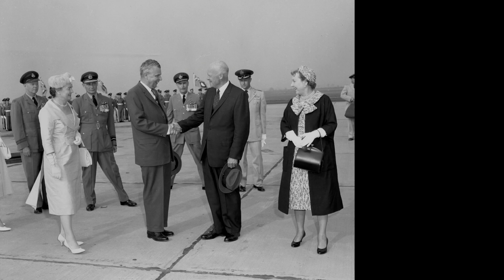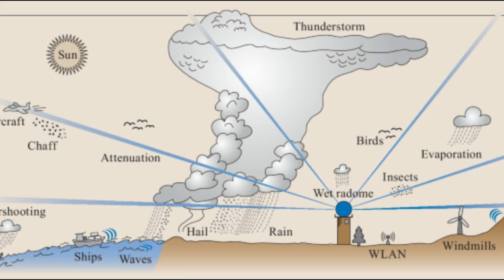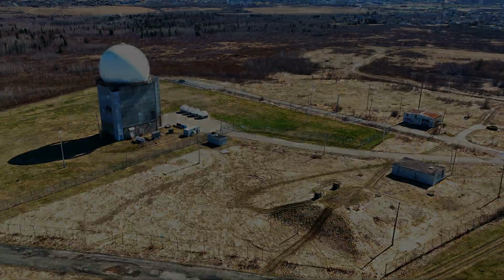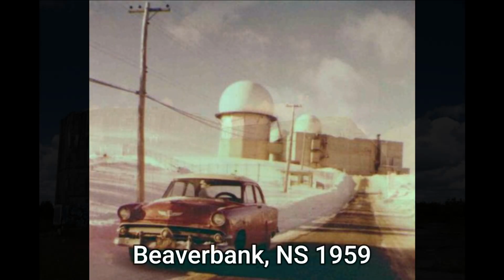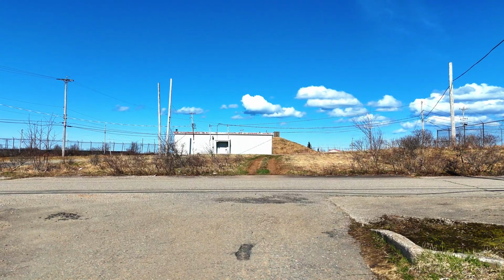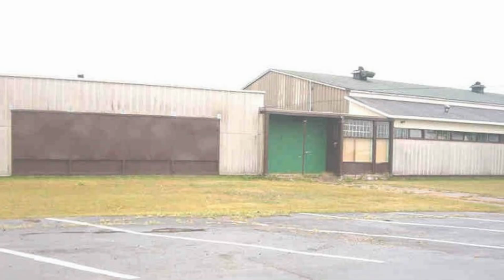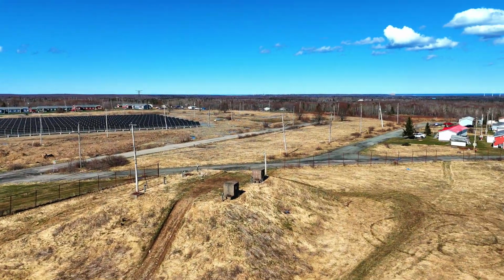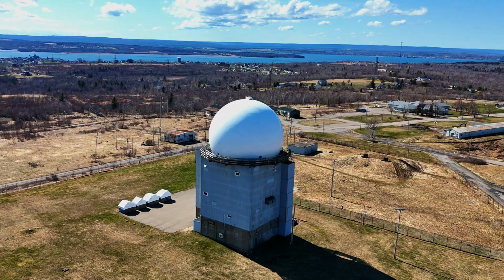Mission to Cold War Era Radar Base CFS Sydney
Experience history from an unparalleled viewpoint as our drone smoothly glides through the abandoned radar base in Sydney, Nova Scotia. Relive the past as we capture stunning footage of the deserted buildings, rusted equipment, and eerie landscapes. Immerse yourself in the tumultuous history and extraordinary tales that still echo within these forgotten walls.

Sources

A History of the Air Defence of Canada, 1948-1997. Commander Fighter Group. 1997. ISBN 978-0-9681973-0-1

Wragg, David W. (1973). A Dictionary of Aviation (first ed.). Osprey. p. 220. ISBN 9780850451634

Latifiyan, Pouya (August 28, 2022). "What is Radome?". Qoqnoos Scientific Magazine. 1: 13

"Department Of National Defence Continues Work To Clean Up Former CFS Sydney"

Images

 Pinetree Line Radar Parabolic Antenna by Wtshymanski

Music

Awareness Fade – First Movement
by CO.AG Music

Build Create Beautify – Futuristic Back Ground
By CO.AG Music